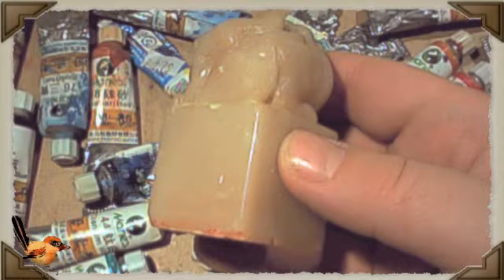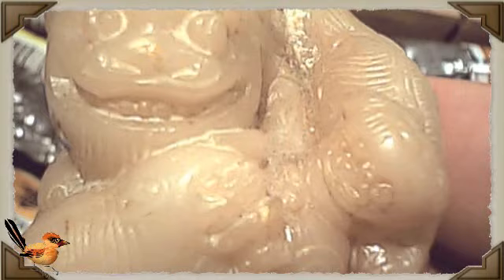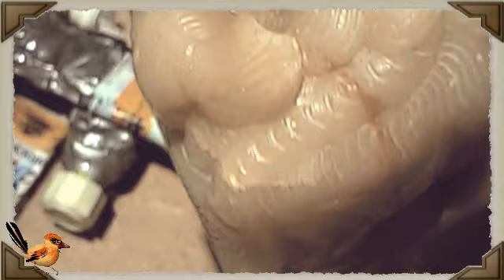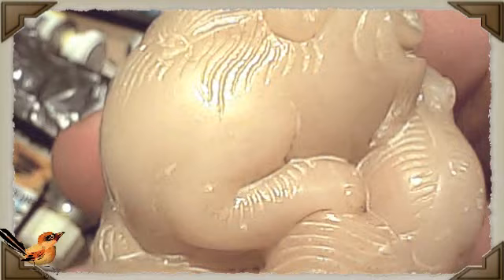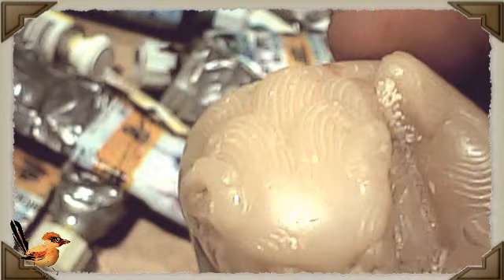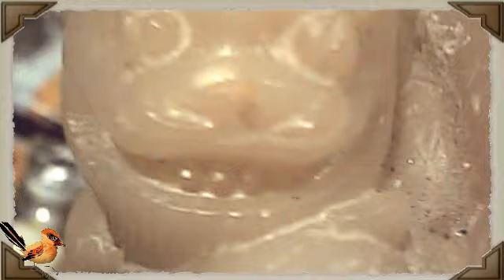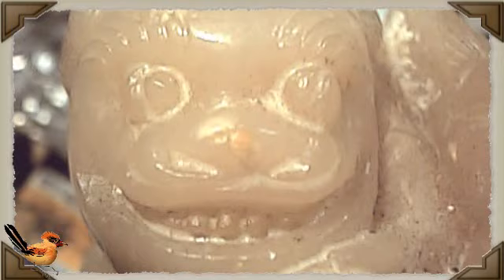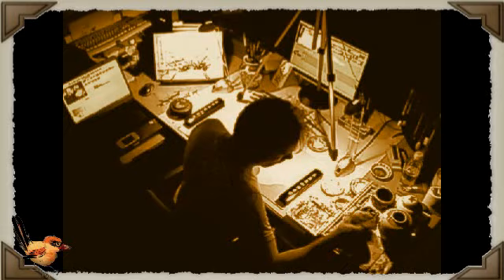Mythical Chinese Creatures & Cricket Practice - Chinese Cricket Painting!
What is the name of  this creature?
I have forgotton. I used to know these and now I do not.
After this is the Cricket Video.

Mythical Chinese Creature - Seasl Stone - Cricket Practice - Chinese Cricket Painting